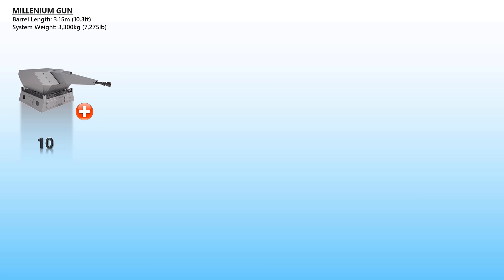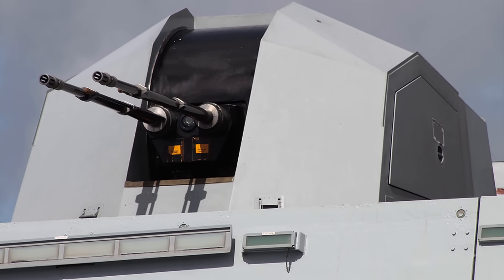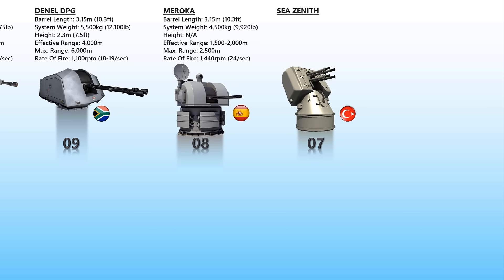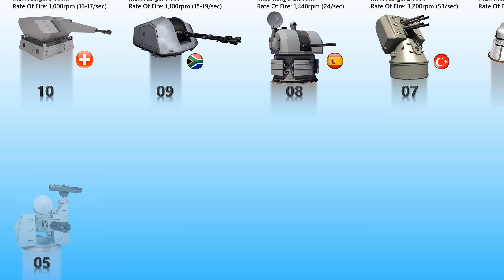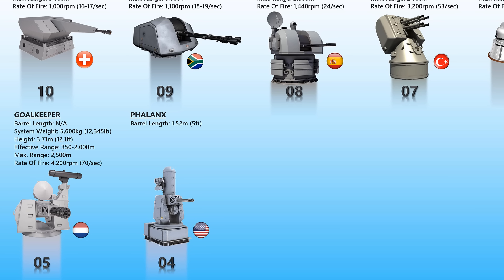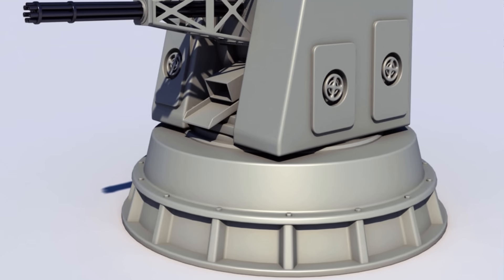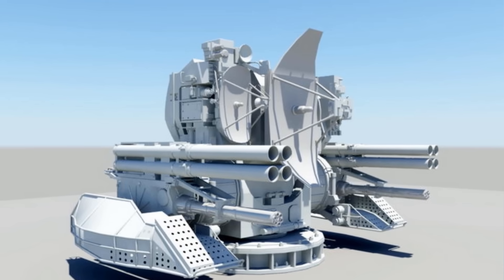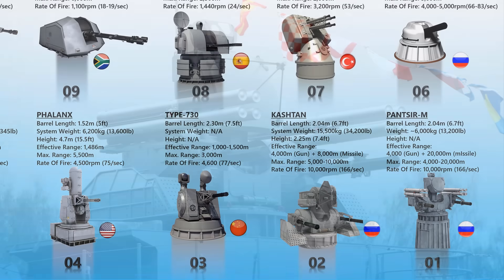Top 10 Close-In Weapon Systems In The World | Top CIWS Weapons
There are two types of CIWS systems. A gun-based CIWS usually consists of a combination of radars, computers, and rapid-firing multiple-barrel rotary cannons placed on a rotating turret. Missile-based CIWSs use either infra-red, passive radar/ESM, or semi-active radar terminal guidance to guide missiles to the targeted enemy aircraft or other threats. In some cases, CIWS are used on land to protect military bases. In this case, the CIWS can also protect the base from shell and rocket fire. A gun-based CIWS usually consists of a combination of radars, computers and rotary or revolver cannon placed on a rotating, automatically aimed gun mount. Examples of gun-based CIWS products in operation are:

Credits:
Rheinmetall:
shorturl.at/psP27
Denel:
shorturl.at/hjryT
Meroka: